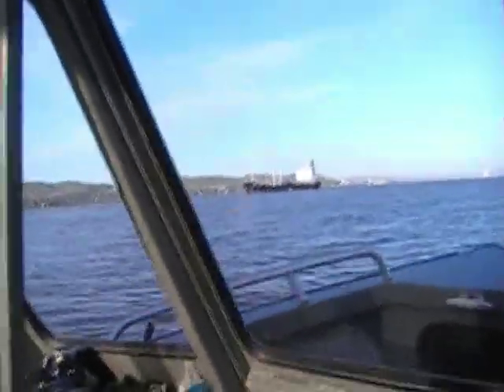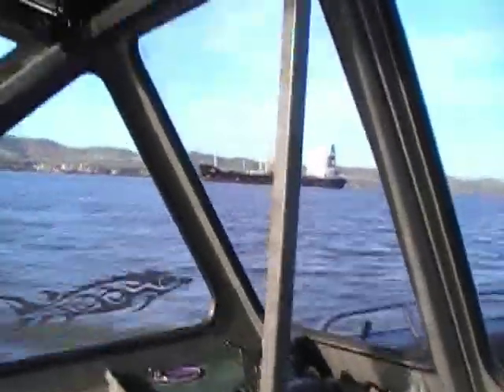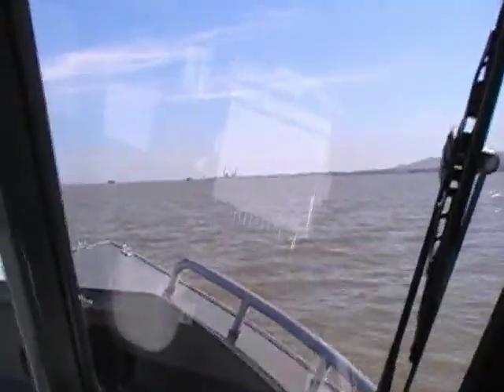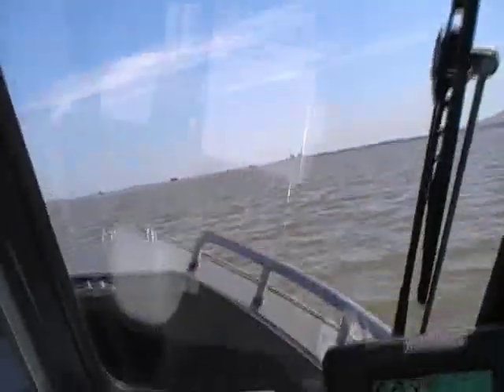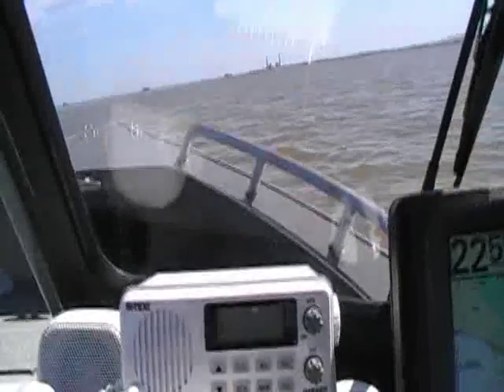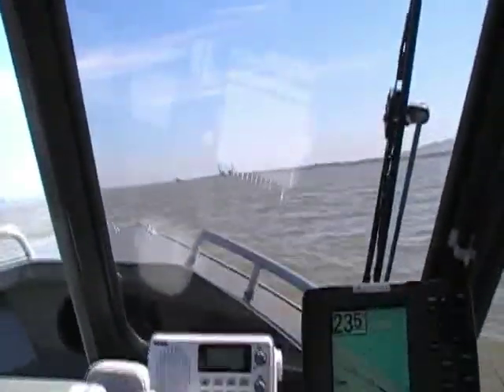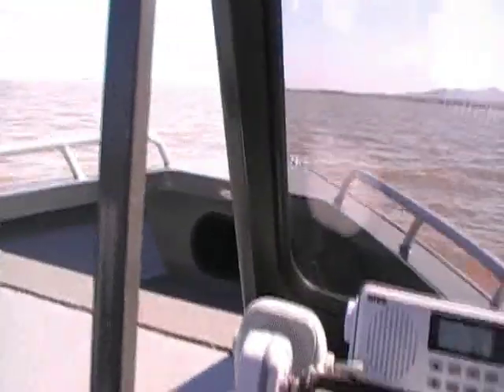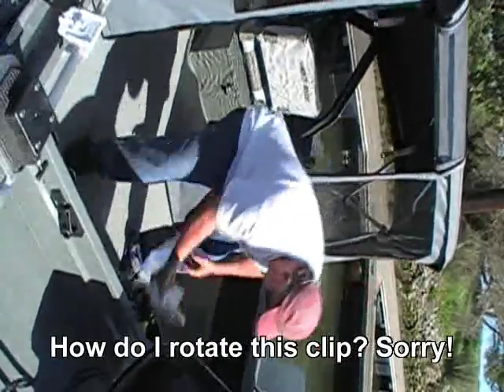2009 March Suisun Bay Sturgeon Adventure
Cruising down the Sacramento Delta from Rio Vista, CA to Suisun Bay to fish for the mighty sturgeon!